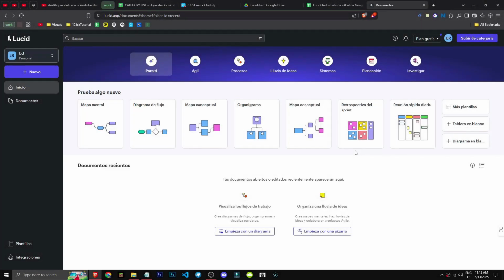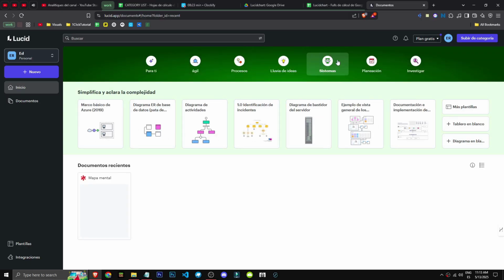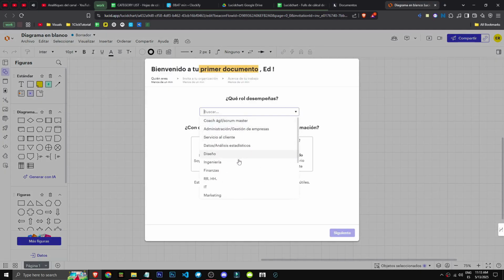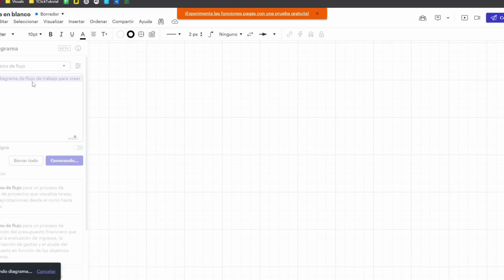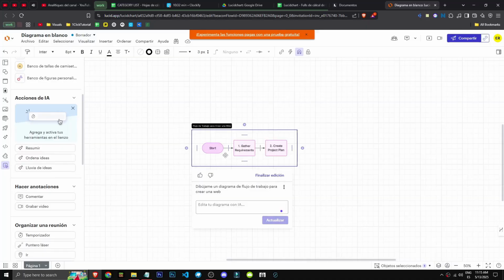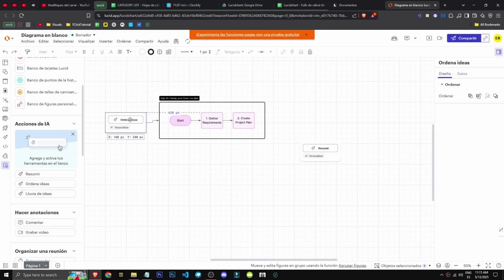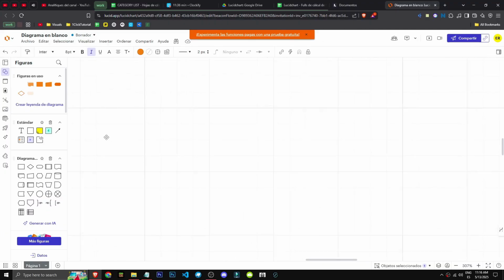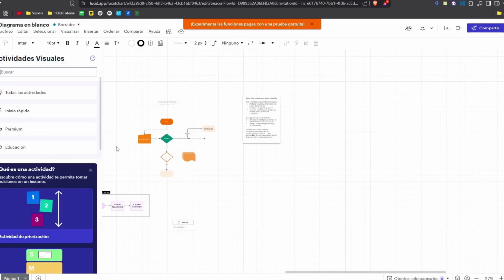CREATE YOUR FIRST MIND MAP WITH LUCIDCHART EASILY AND FAST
Learn step-by-step how to create your first mind map in Lucidchart. Design and organize ideas clearly and professionally with this powerful online diagramming tool.🎁 Want to learn more about Artificial Intelligence and stay ahead of the curve?